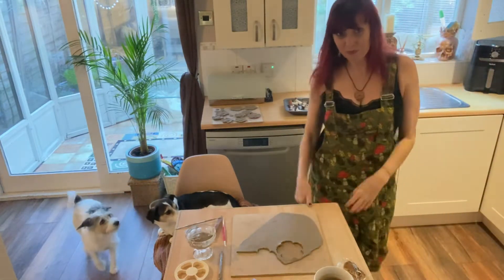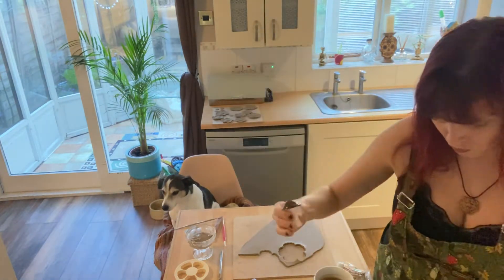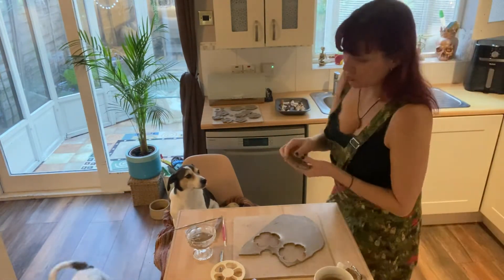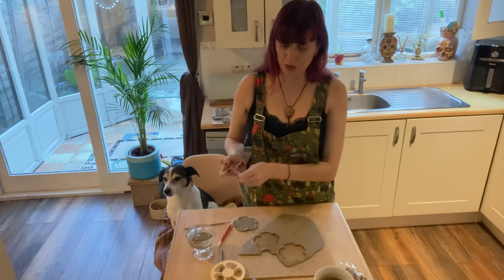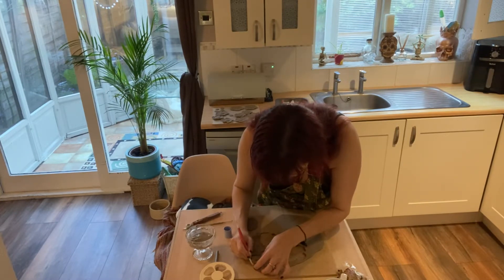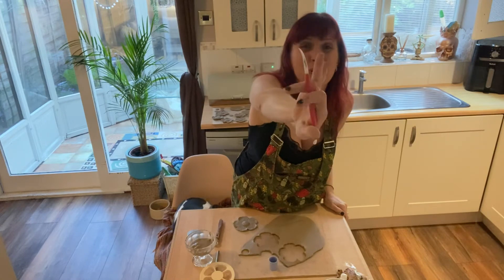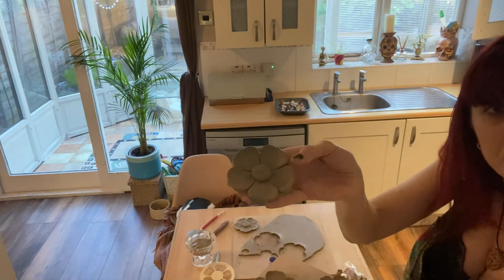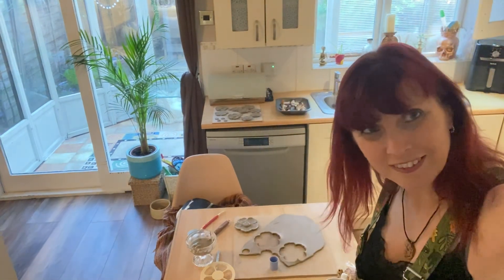Creating flowers with clay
Pottery flowers and toadstools